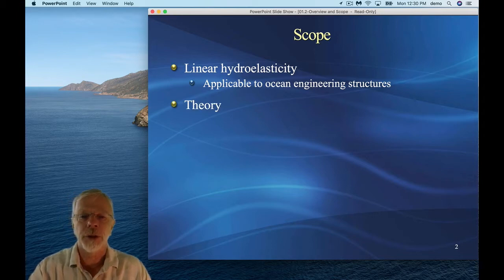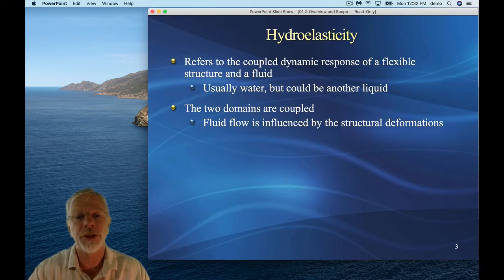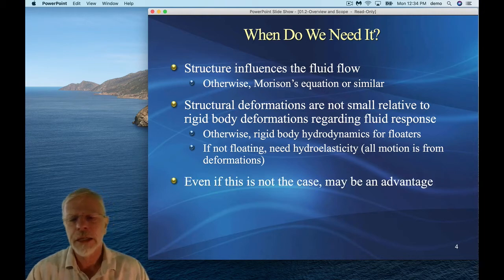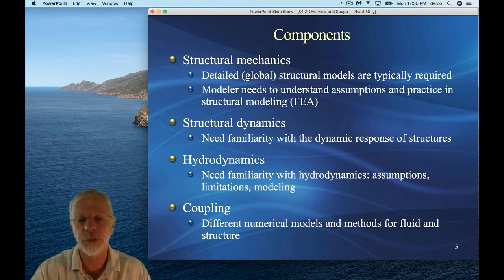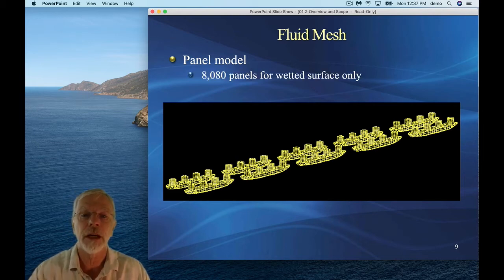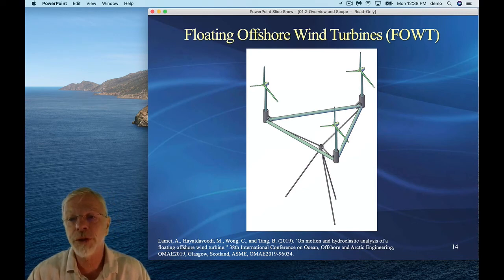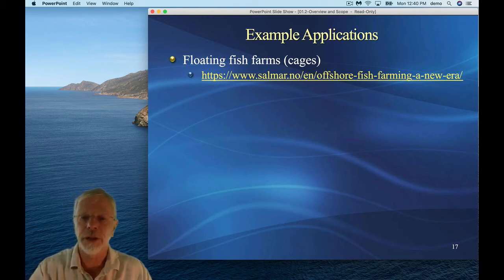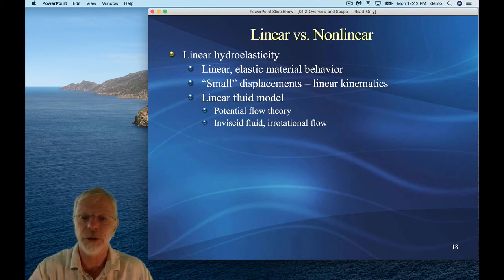Linear Hydroelasticity Lecture Series - Scope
This is the second video in the lecture series. It covers an introduction and scope of the different videos. It is recommended for all users.